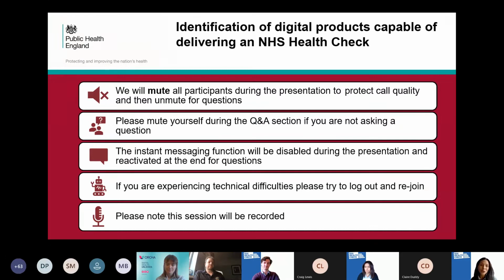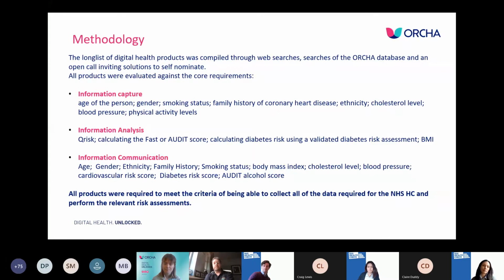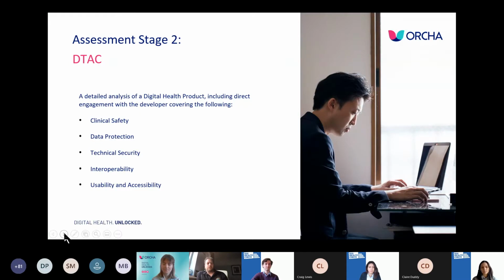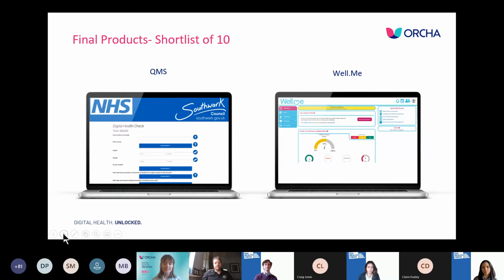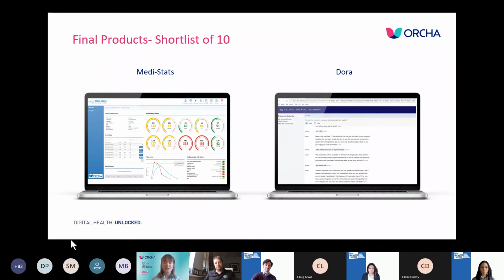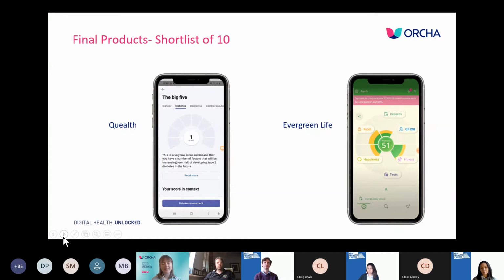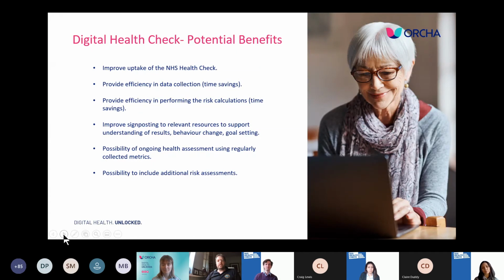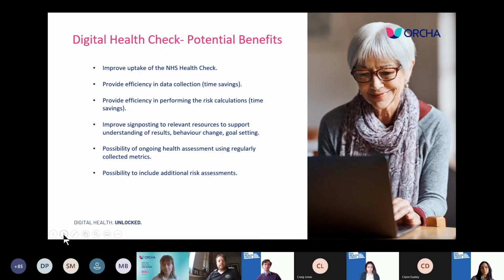CVD Prevention Webinar Identification of digital products capable of delivering an NHS Health Check